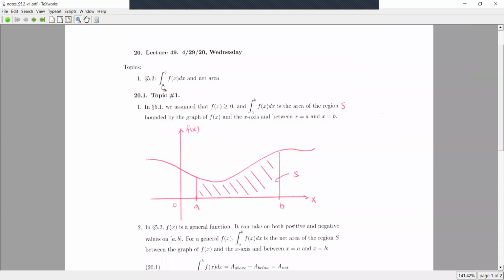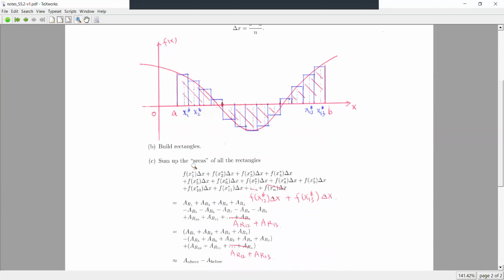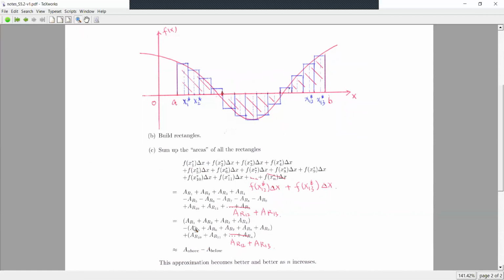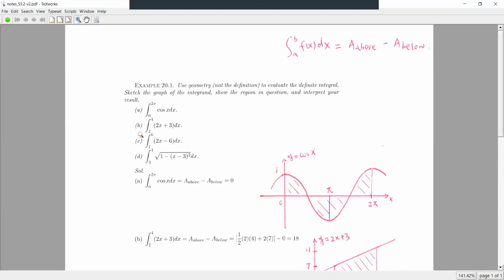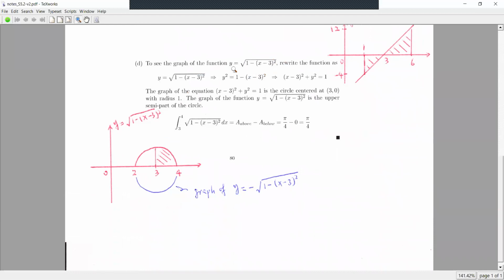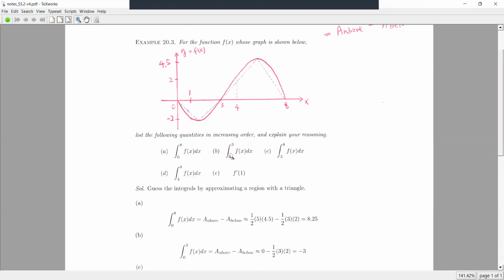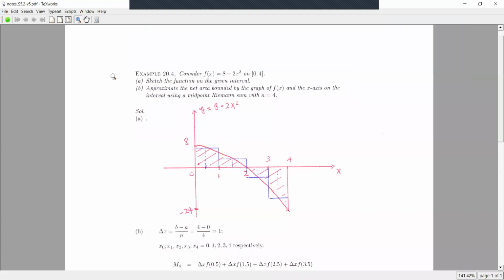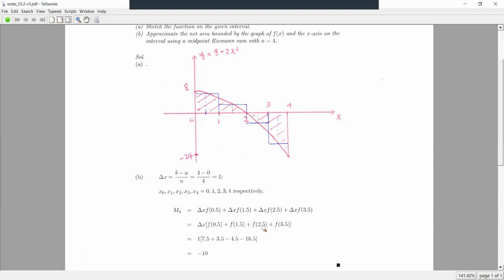Section 5.2 (Part 1)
Integral and net area